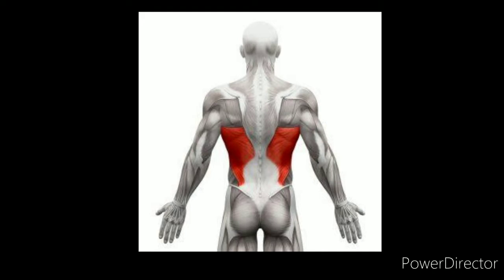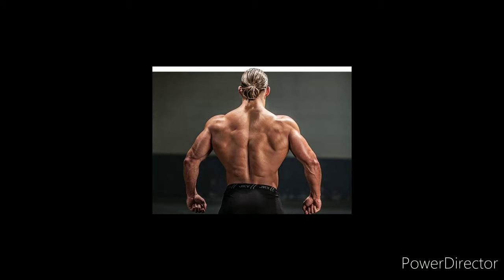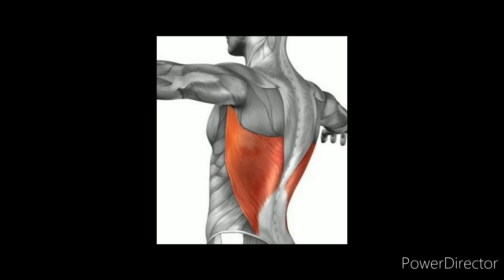Latissimus muscle gym traning fitness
Resistance Band Pull Downs

Begin this exercise in standing or kneeling with your back straight and holding a resistance band as demonstrated  Keeping your back and elbows straight, slowly pull the resistance band to your hips.